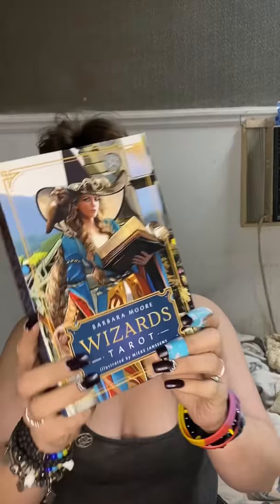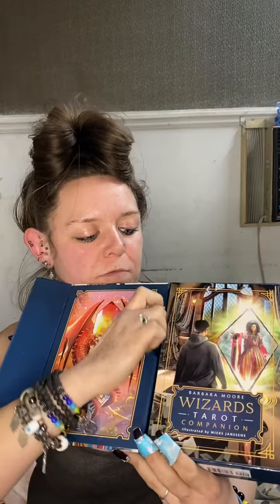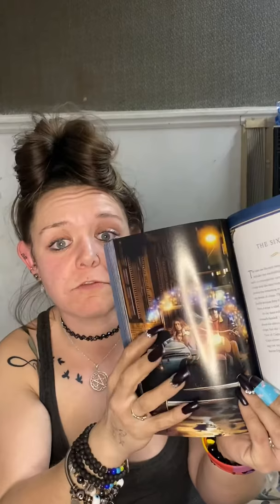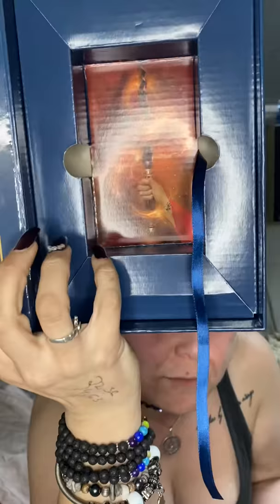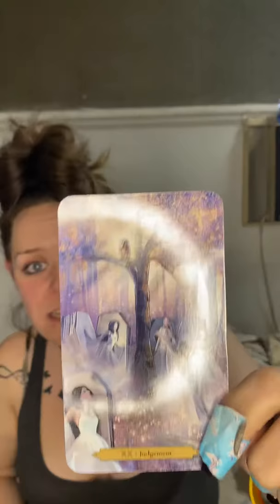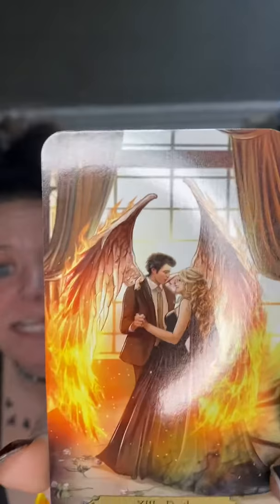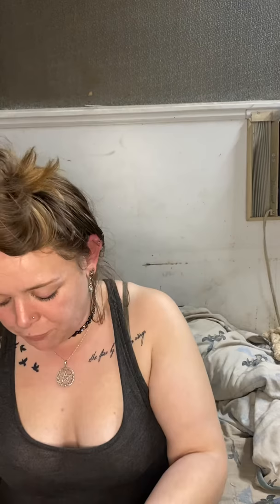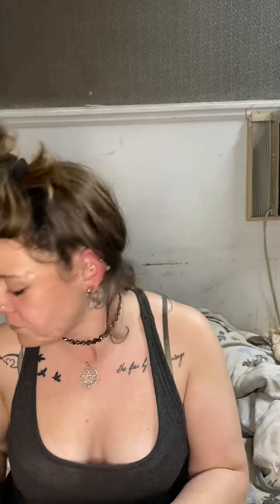🔮Wizard’s Tarot🔮 unboxing, flip-through, first impressions, initial quality review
Once again. a BIG thank you to Pam of Starseed Academy for sending me this deck for free for review. The quality is astounding, it’s a gorgeous deck, and I just cannot wait to start doing readings with BOTH decks! I love to do unboxings and reviews and I am amazed that I’ve already had a chance to work with a creator and help promote a deck! I look forward to doing this again in the future!

Wizards Tarot

Here you’ll have access to behind the scenes goodies, readings you’ll not see anywhere else, posts and more. Check in frequently as I will include some free goodies here as well, with no membership needed! 🌍

🪐Wanna know what cards are on my wishlist or maybe you’d like to surprise me with a gift? 🪐

🌚NEW INSTAGRAM! Go here to see cards of the day, video updates, behind the scenes picks, teasers, and more!🌚
Follow @AshleysTarotCorner on Instagram!

🌞I’m working on new content all the time! If my content seems boring, or if my readings don’t seem as smooth as you usually see, please remember that I’m doing the best I can and we are all on this channel to glow-up spiritually and that means growing together too!🌞

🌝 I’m not an astrology fanatic but I know my sun-♐️ ascending- ♌️, moon-♓️, and Venus-♏️! I totally recommend finding out your own signs as well, for the most accurate reading and predictions you can get! Your ascending sign is the most accurate of all 4, but it’s the absolute best to read/hear all 4 signs and find what’s right for you in the mix. To get my signs, I go to this for the chart alone. There’s others that will tell you about yourself. Google will help.

🌛Feel free to request a free reading and help get us some content made! 🌜

⭐️Publicly posted readings aren’t for you? Do you prefer to have active Q&A during a reading?

🔮 Come join the Ashley’s Tarot Corner official Facebook fan page!🔮

🧿Personal Social Media (come see me in my everyday life stuff and also get some channel related posts!)🧿